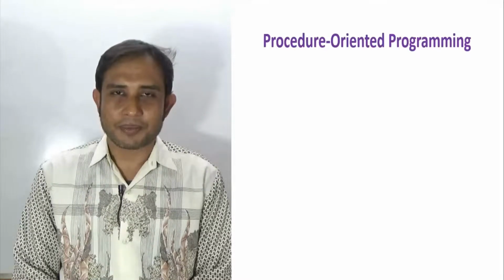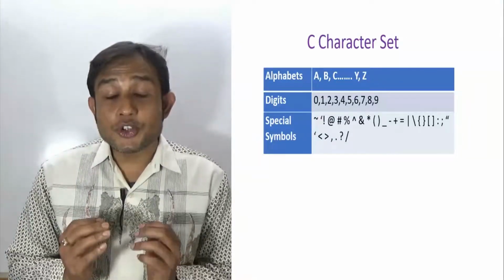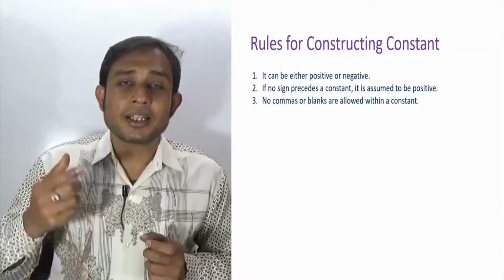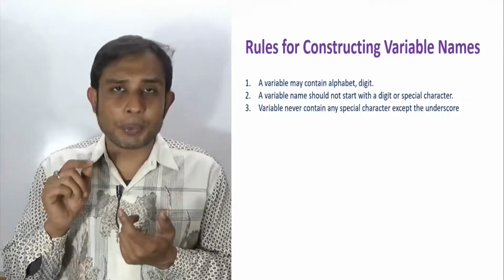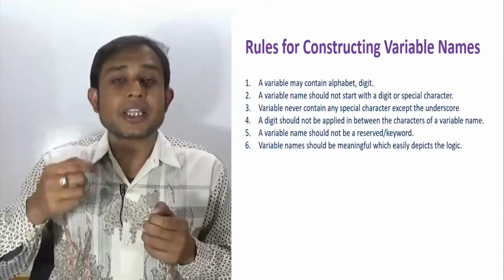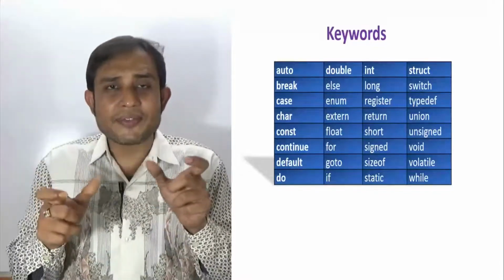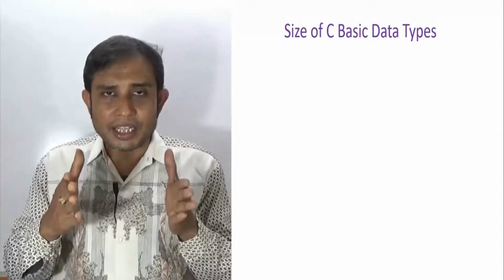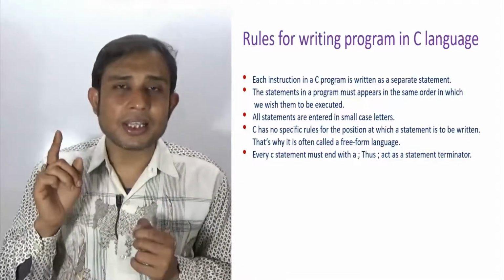C-Programming Language Basic Concept.(Part-1)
character set, token, identifier, constant, variable, keywords, data type, variable and constant naming conventions, memory size of data type, rules for writing c program,